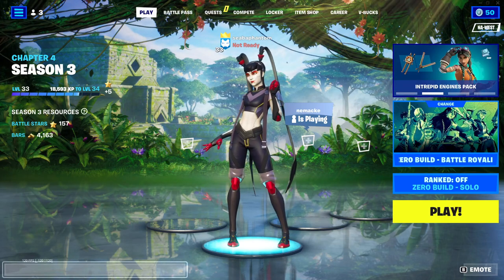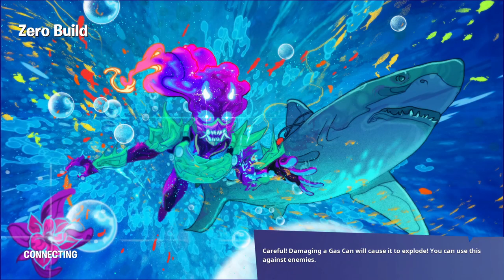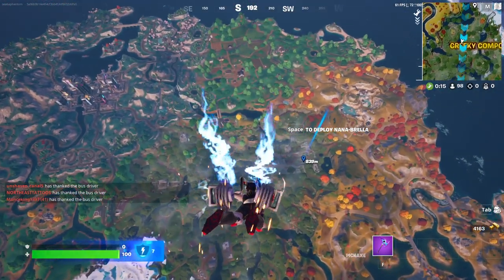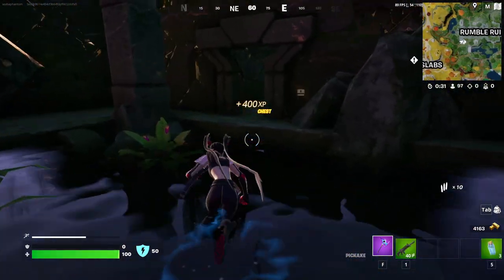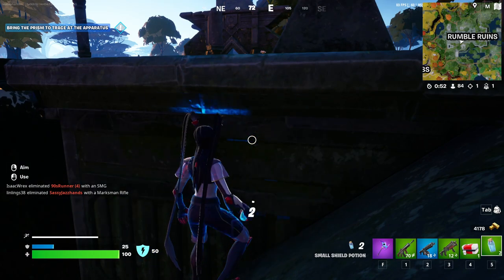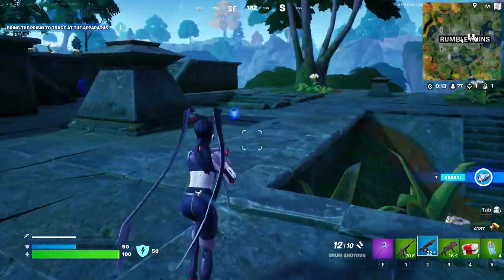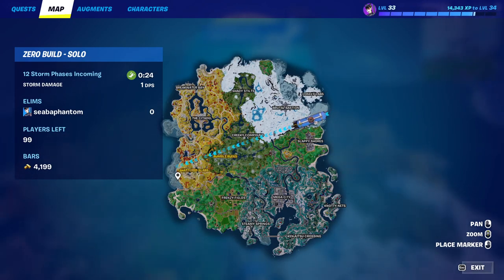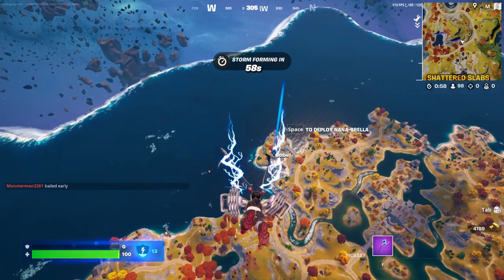Fortnite Update = New Augments, Boss, Mobility, and Invisibility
Fortnite Chapter 4 Season 3 is here with an update. There have been a few things vaulted, a few things unvaulted, new augments, a new boss and boss drops (cloak gauntlets, and mythic mk), cloak invisibility gauntlets, shockwaves and more.